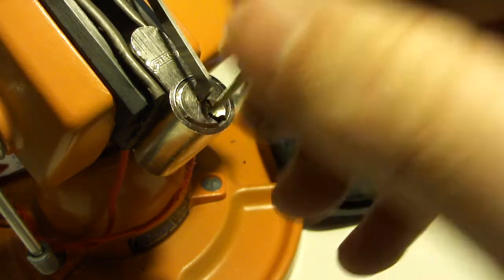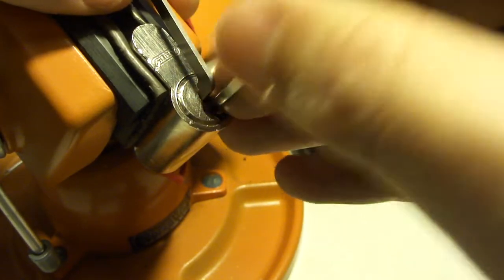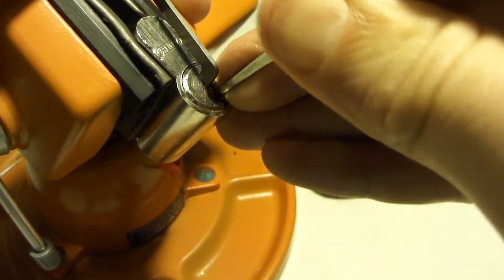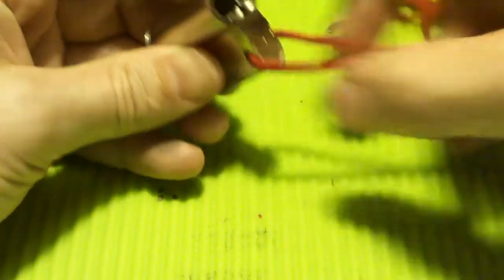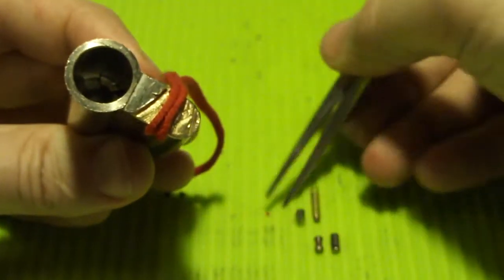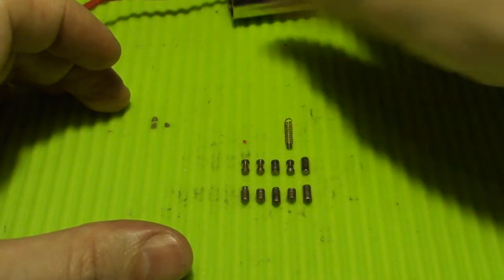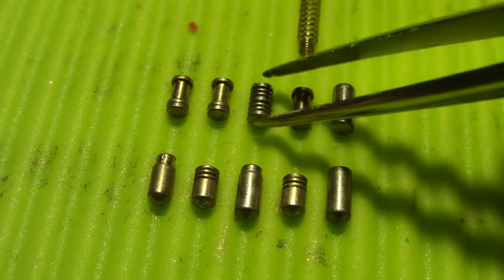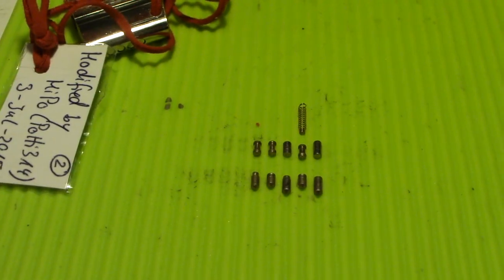(120) Picking an Abus 5-pin Euro cylinder challenge lock from slim_pickins and potti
Thanks for the lock guys! I think I was lucky this time picking it that quick.

Tools used are a GoSo regular hook and a 1.2 prybar.